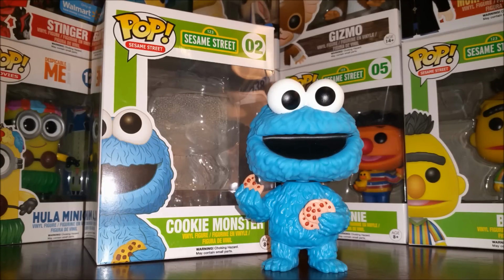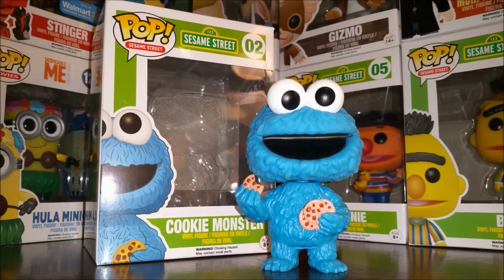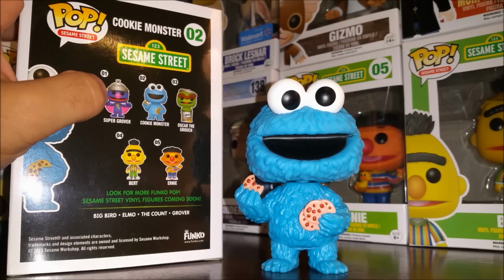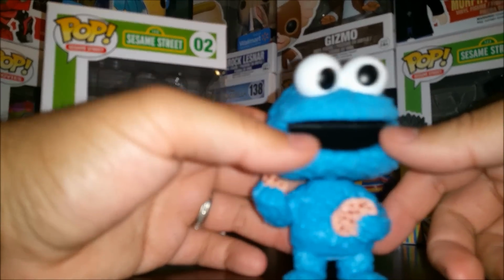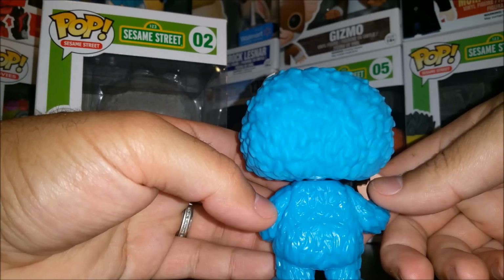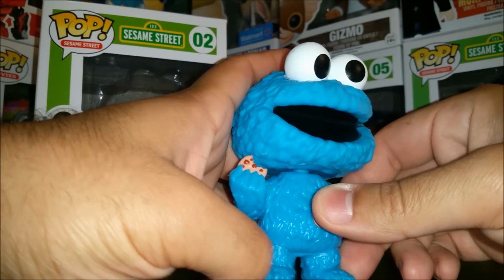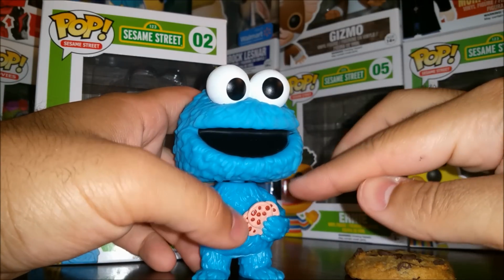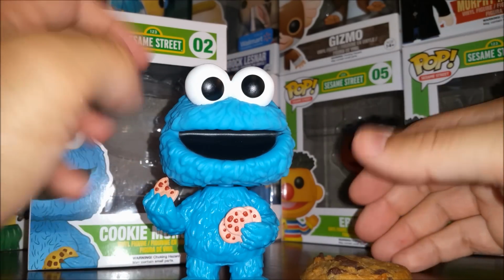Funko Pop! Sesame Street: Cookie Monster Review!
COOOOOOKIES! Today we're looking at the new Funko Pop! of Cookie Monster from the Pop! Sesame Street line! And you're in luck because today we have the one the only Cookie Monster to help us! Come for the reviews stay for the cheap impressions.

And I hope you come back for more daily content right here on Eddie's Toy Box!